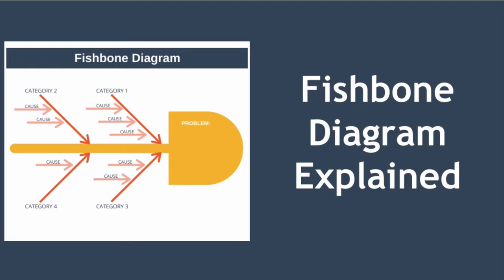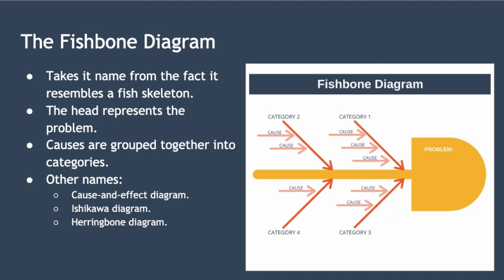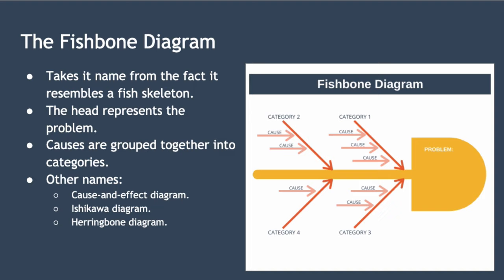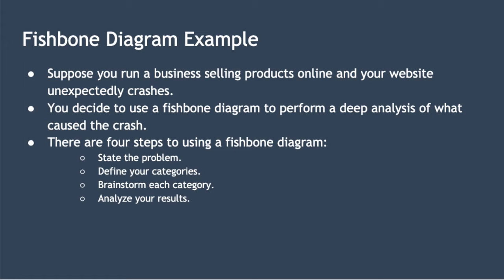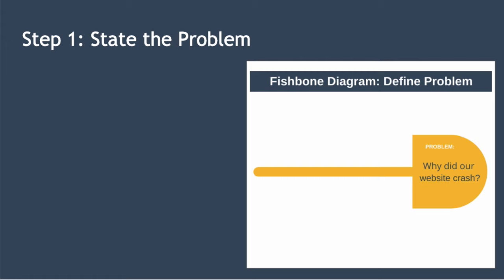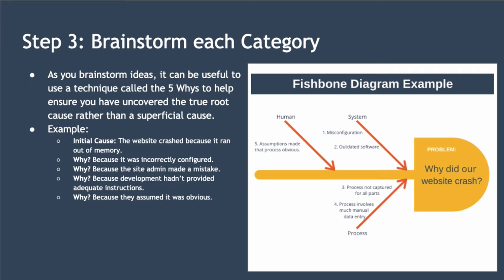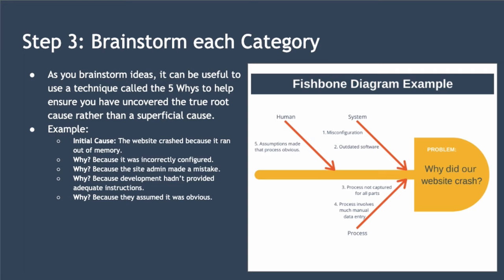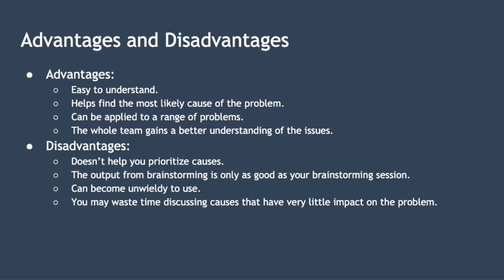Fishbone Diagram Explained with Example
In this video, we provide a fishbone diagram (aka Ishikawa diagram) tutorial.
In the video we'll cover:
- The key components of a fishbone.
- A fishbone diagram example.